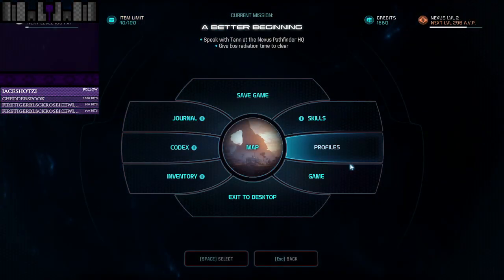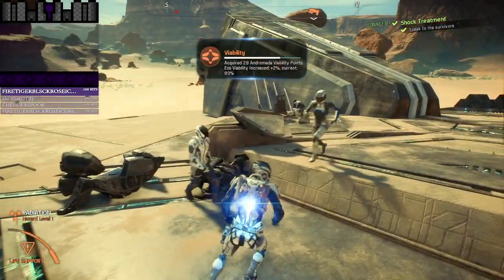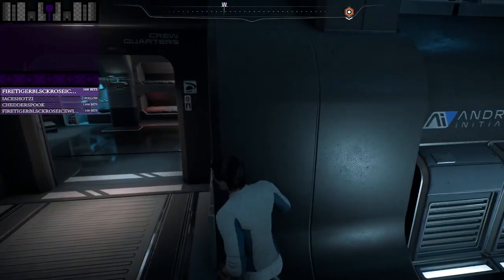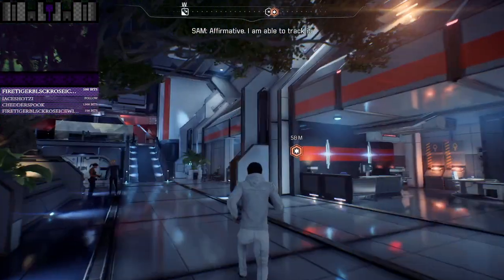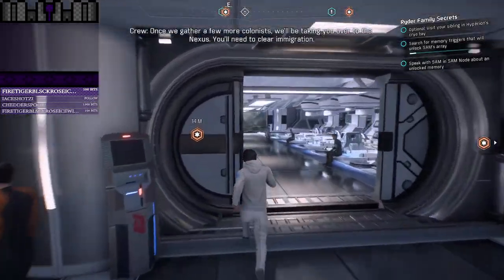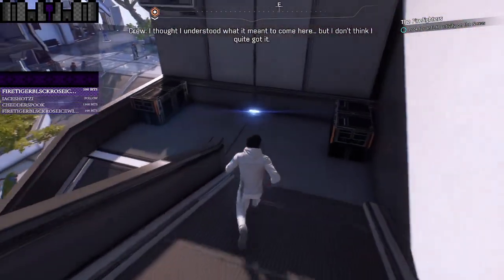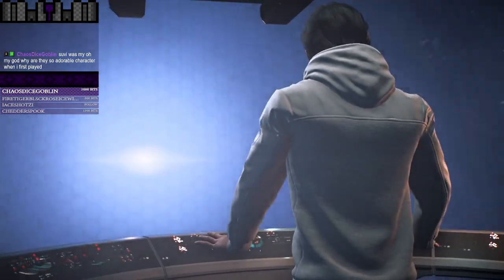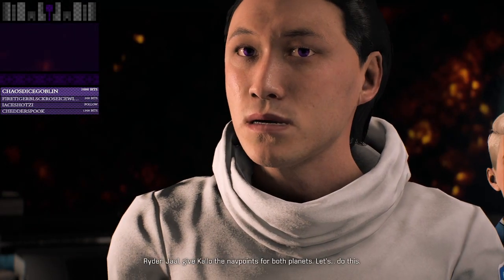Surviving the vast void of space, one planet at a time! / Mass Effect Andromeda